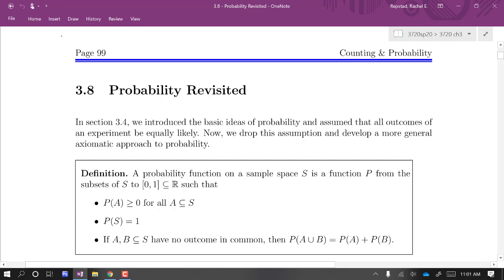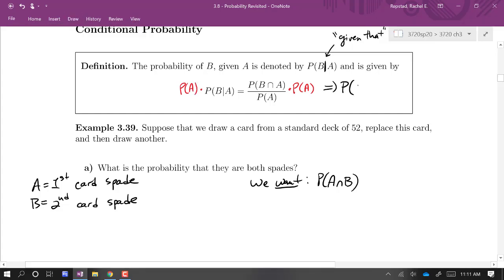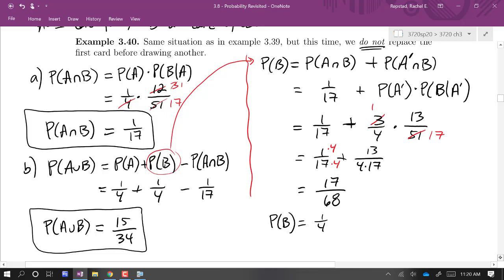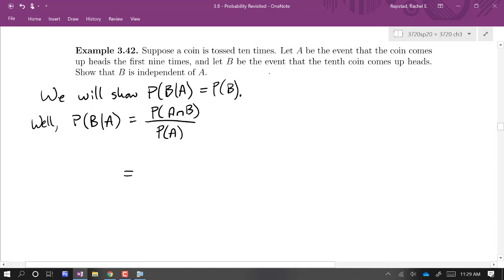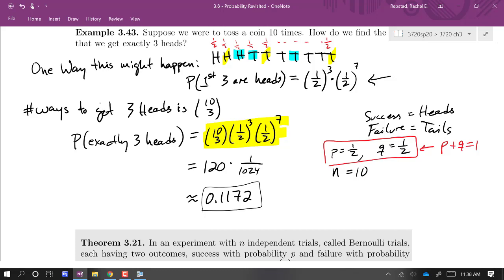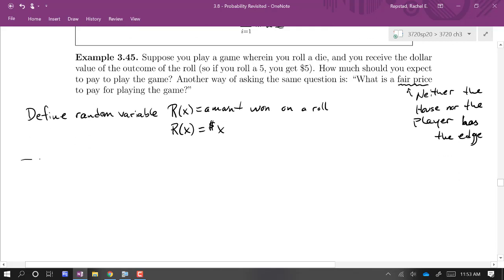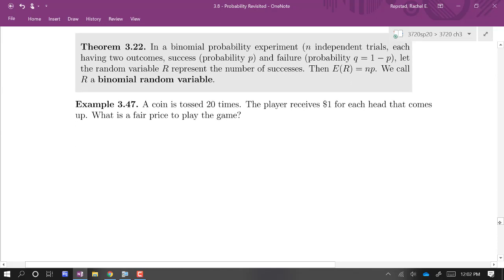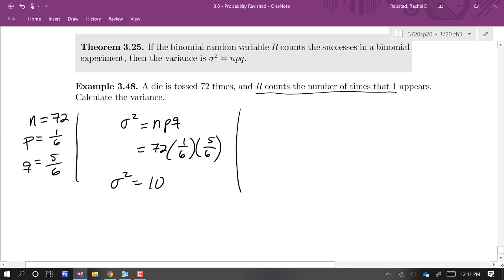MAT-3720 - 3.8 - Probability Revisited